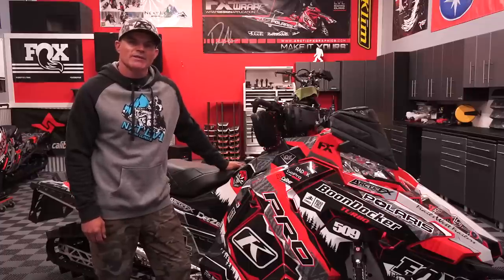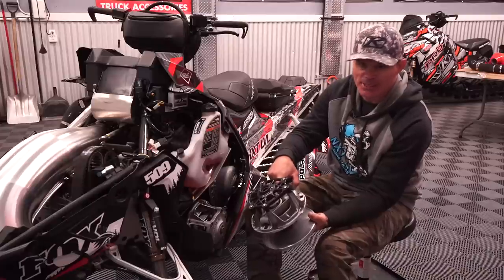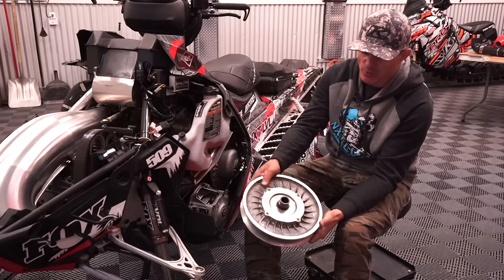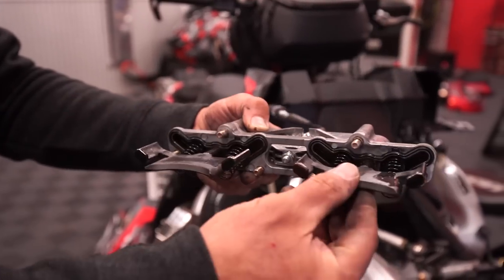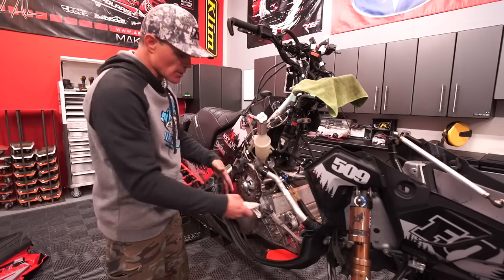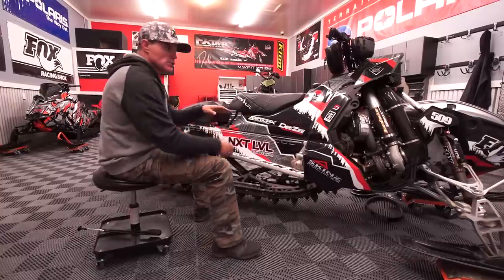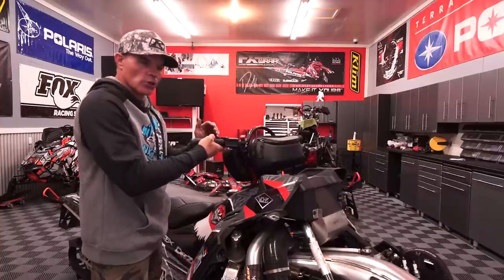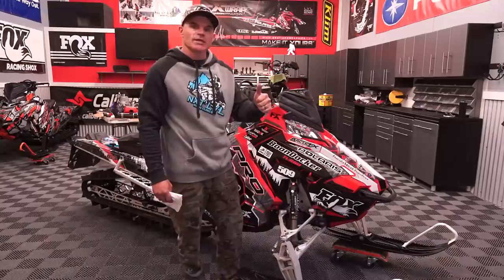Pre Season Sled Tips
Proper maintenance is key and never it is it more important than before your first ride of the season. In this video Dan goes over his pre-season checklist.

"Any action you take upon the information on this YouTube Channel or website is strictly at your own risk.”